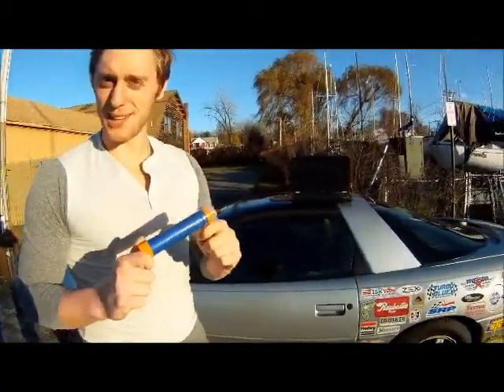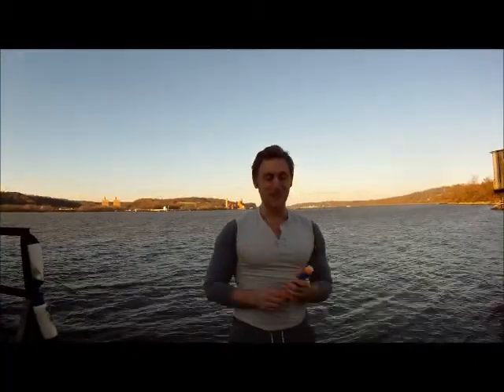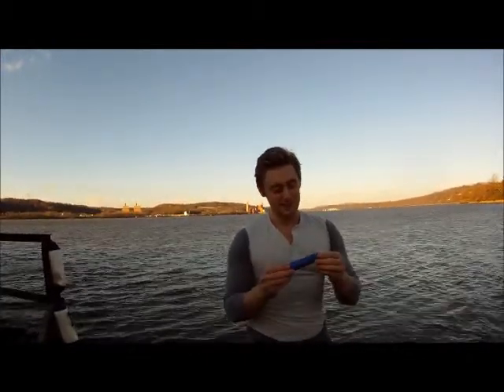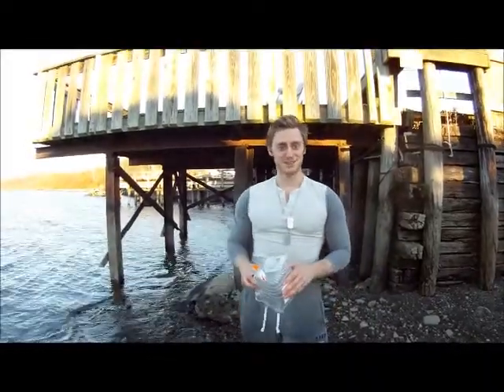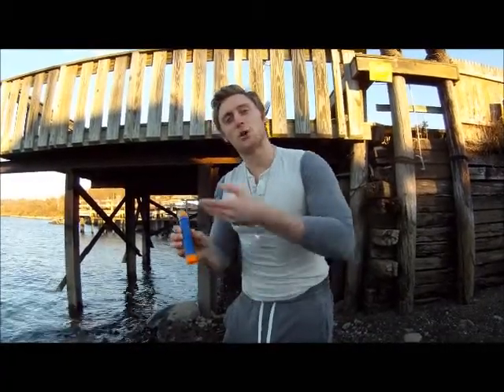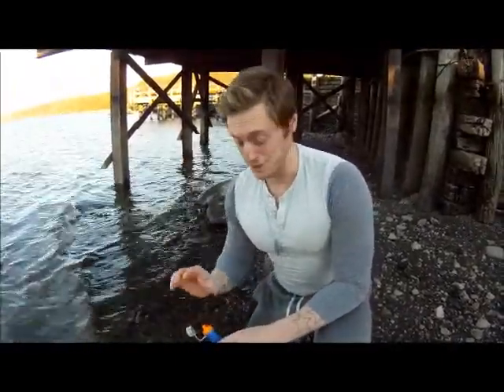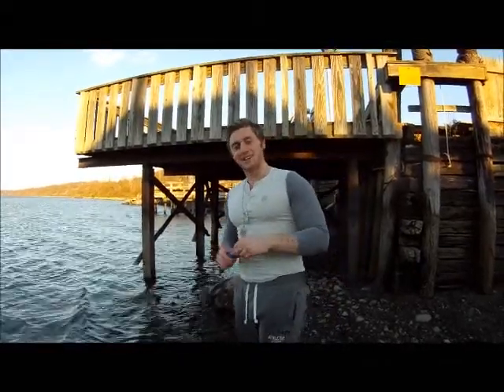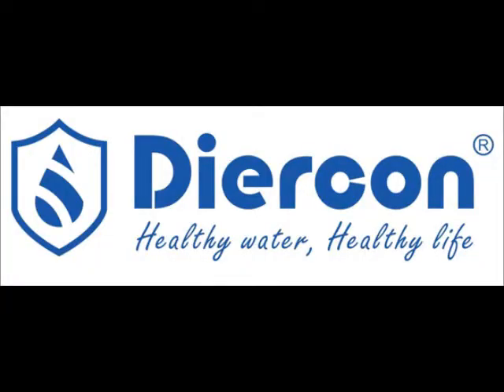Water Purifier Sponsorship